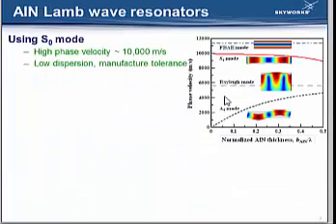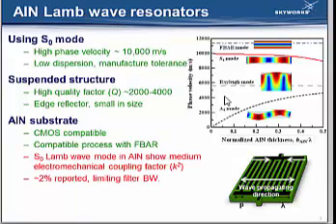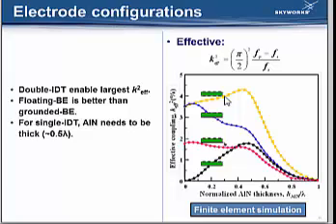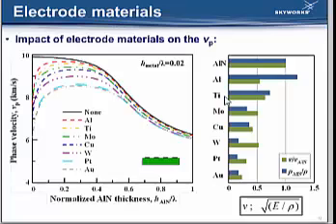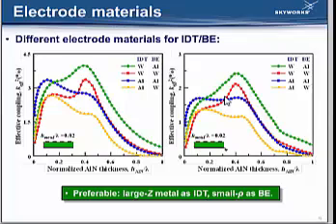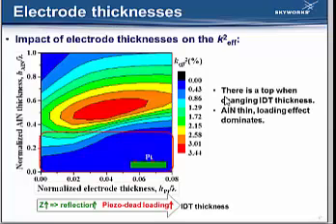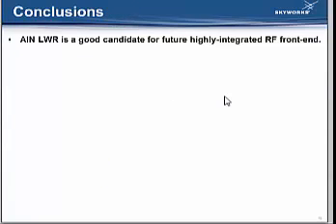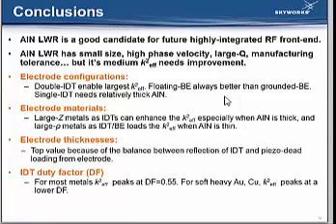Electrode Design of ALN Lamb Wave Resonators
Title: Electrode design of AlN Lamb wave resonators

Abstract: The impact of electrode configurations, materials, thicknesses and interdigital transducer (IDT) duty factor (DF) on performance of aluminum nitride (AlN) Lamb wave resonators is analyzed and summarized for the first time in this study. By careful design and selection of the transducer and bottom electrodes, the effective electromechanical coupling coefficient (k2eff) of the AlN Lamb wave resonator can be boosted from ~2% to values close to 7%. The results reported in this paper lay the foundation for transducer designs of AlN Lamb wave resonators.

Authors: Jie Zou, C. S. Lam